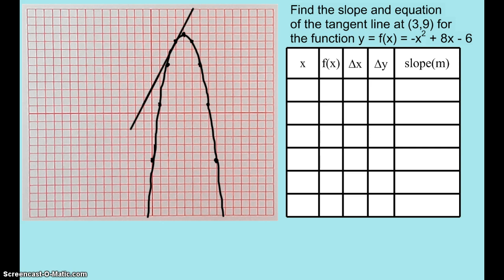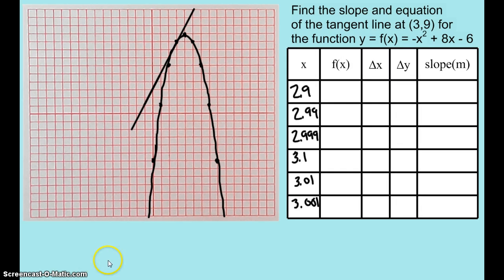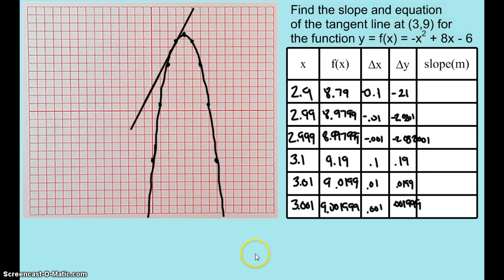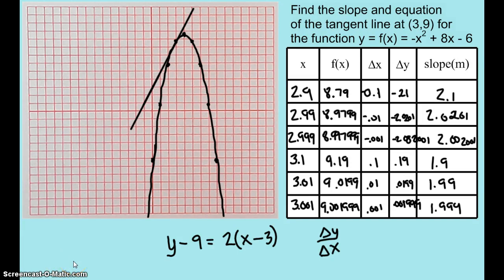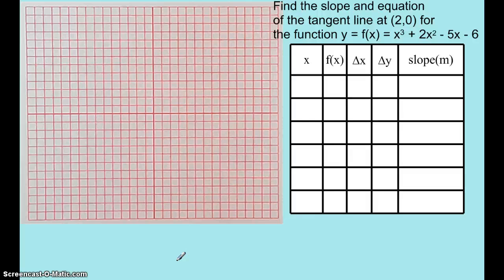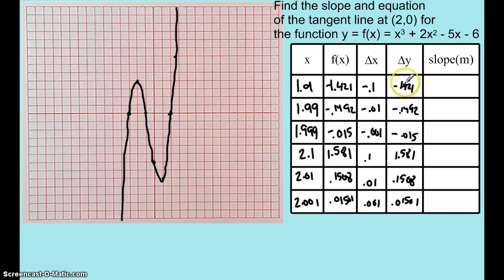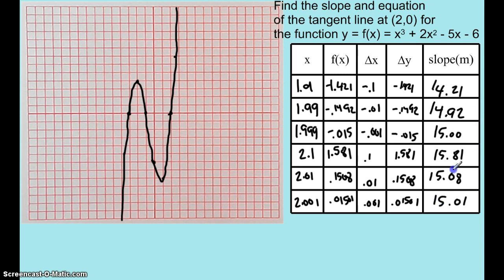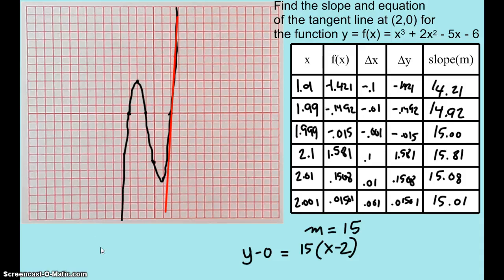Derivatives1-Slopes and Tangents